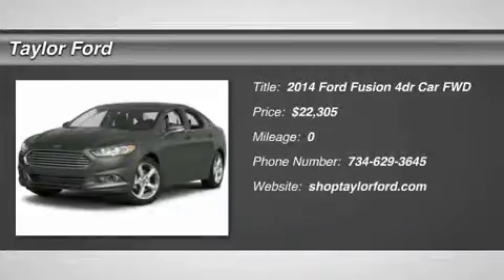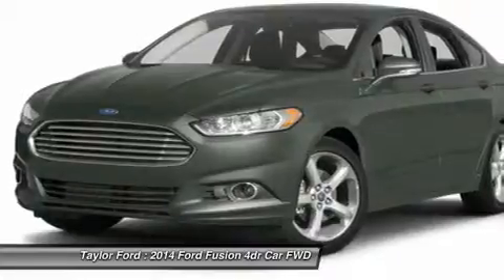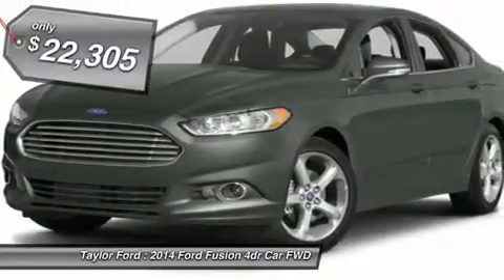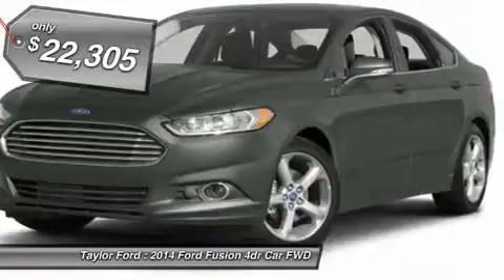2014 FORD FUSION Taylor, MI IP-353691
2014 FORD FUSION Taylor, MI
Stock# IP-353691

Taylor Ford
10725 South Telegraph